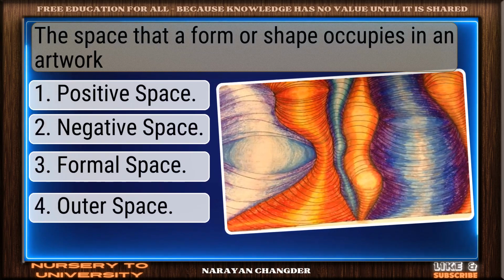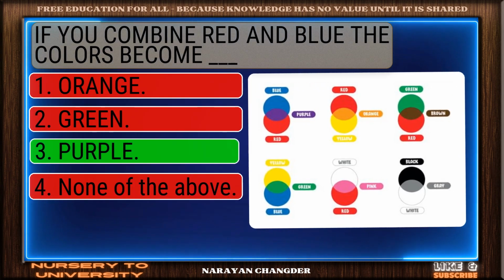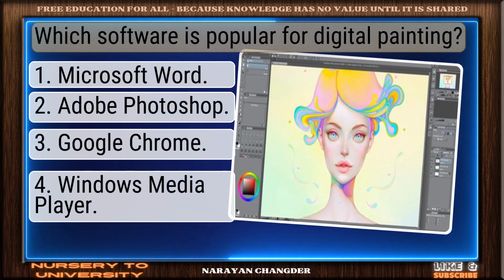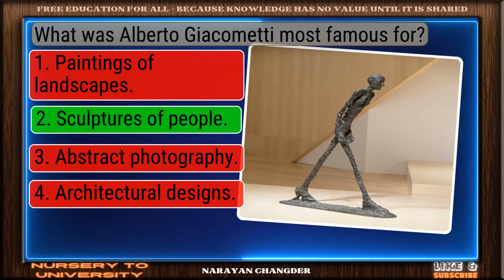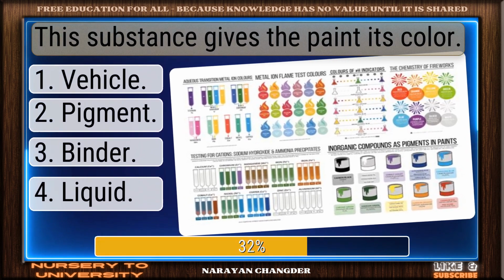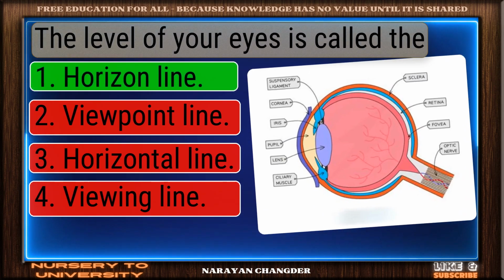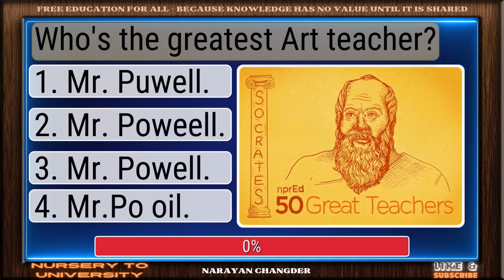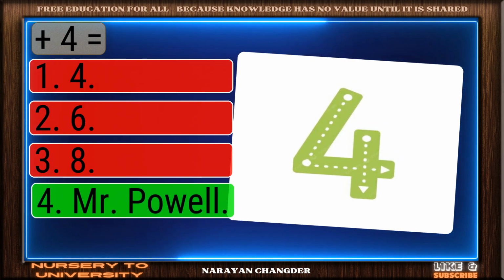CLASS 7 ART EDUCATION CHAPTER 1 DRAWING AND PAINTING TECHNIQUES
Test your knowledge with this exciting multiple choice quiz on Class 7 Art Education Chapter 1 Drawing And Painting Techniques.